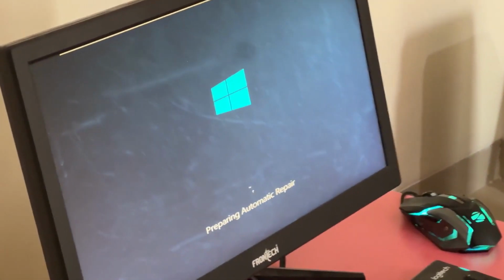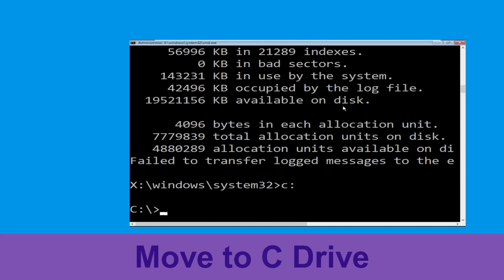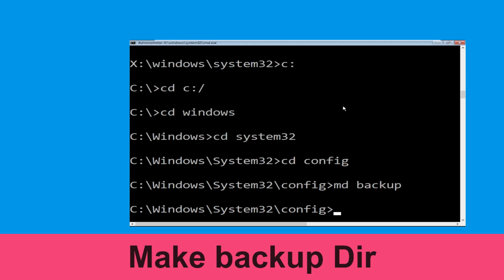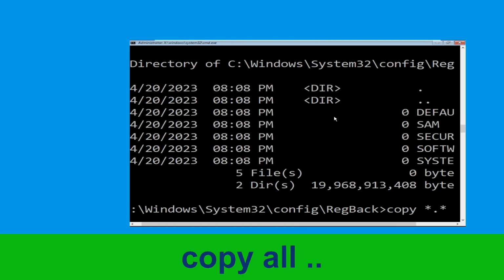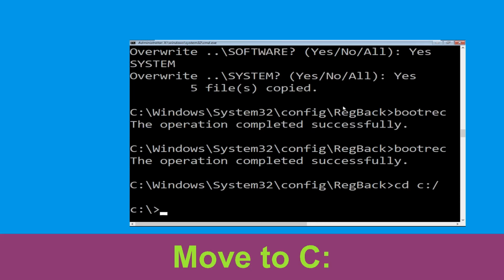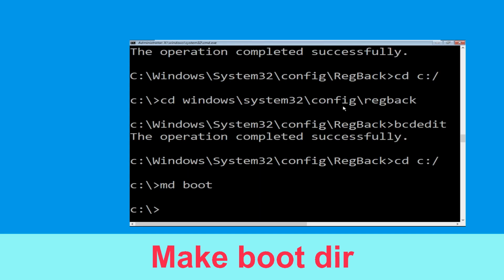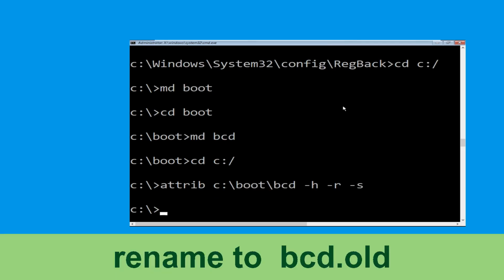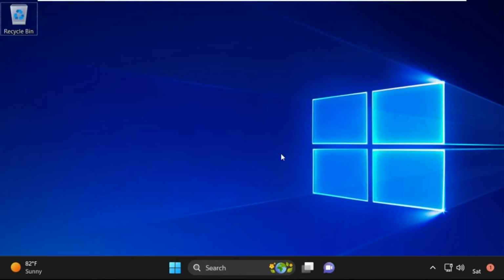0x00000038 SERIAL_DRIVER_INTERNAL Blue Screen Error Fix Windows 11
0x00000038 SERIAL_DRIVER_INTERNAL Blue Screen Error Fix Windows 11

• IRQL_NOT_LESS_OR_EQUAL Error
• BAD_POOL_CALLER Error
0x00000038 SERIAL_DRIVER_INTERNAL Blue Screen Error Fix Windows 11